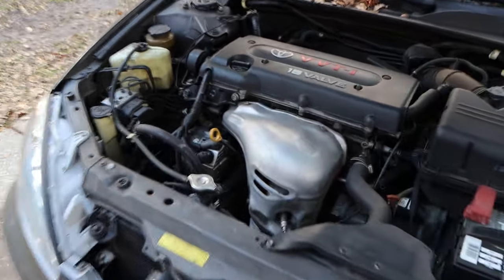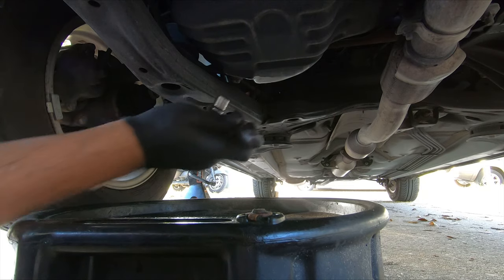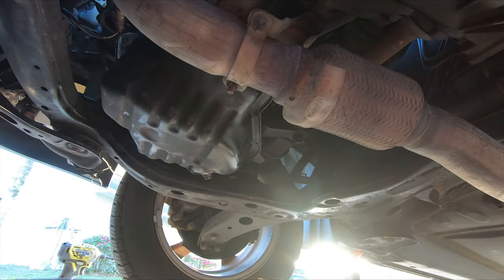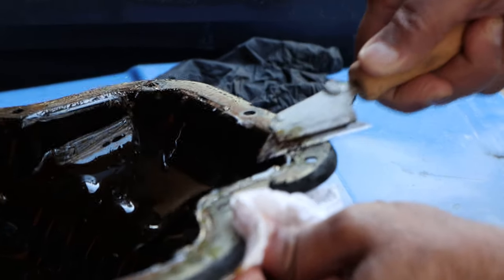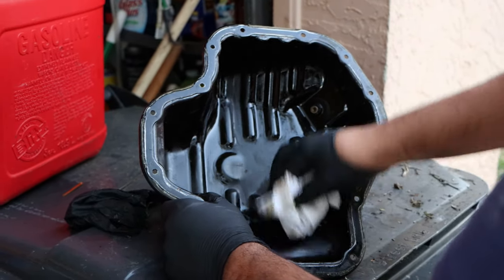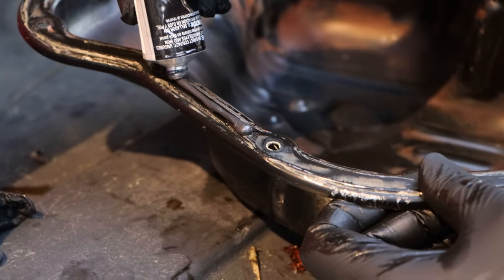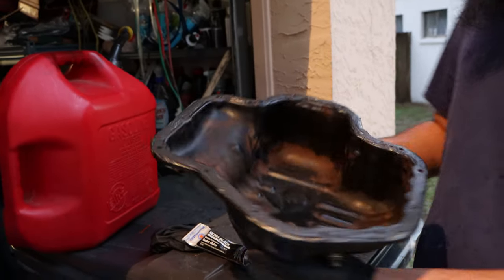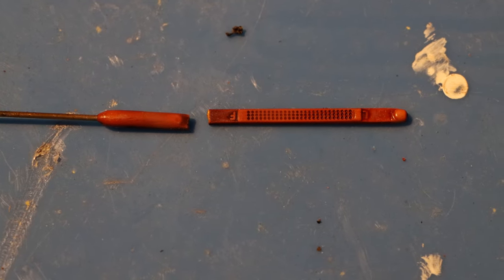Removing Broken Dipstick Camry 2AZFE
The dipstick broke on this 2003 Toyota Camry (2AZFE) and Ill show you how to remove the oil pan and find the broken piece.

Merchant’s Garage is a Mechanical DIY Channel based out of Tampa Florida
Our Videos include Volkswagen, Toyota, Harley Davidson, Lithium Batteries, DIY PowerWalls, Airplanes, and everything cool.

Nitrile Exam Gloves

My Gear
Canon 90D 18-135
GoPro HERO7 Black

Merchant's Garage assumes no responsibility for damages to you or your property.
Use this video at your own risk.